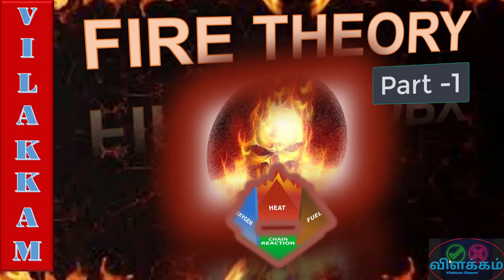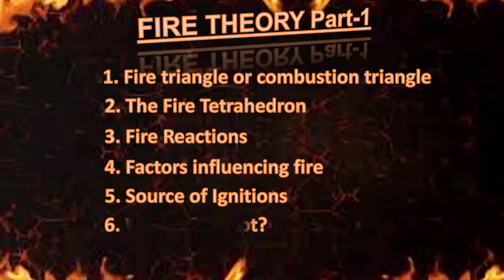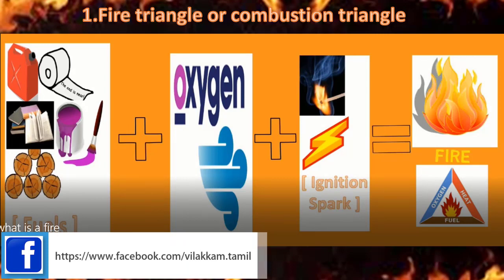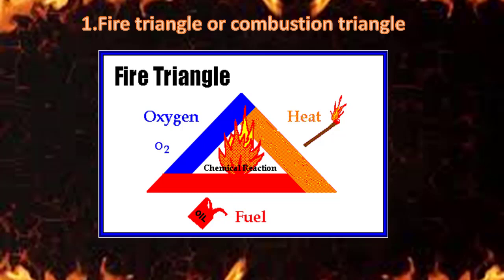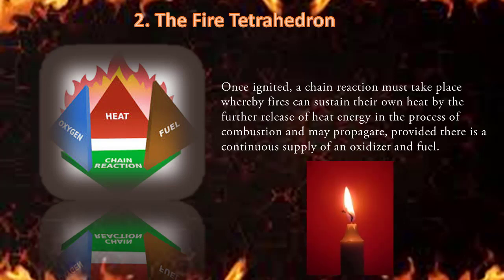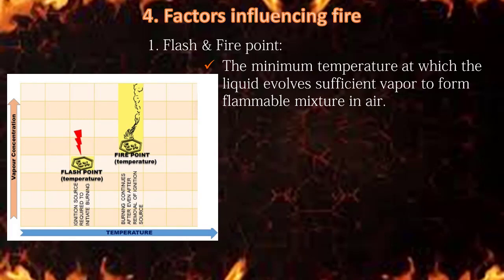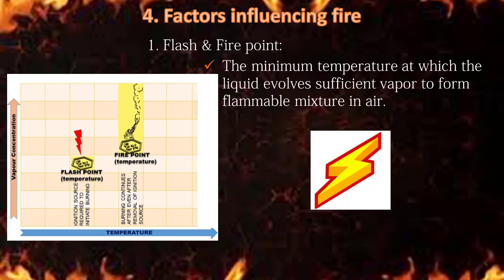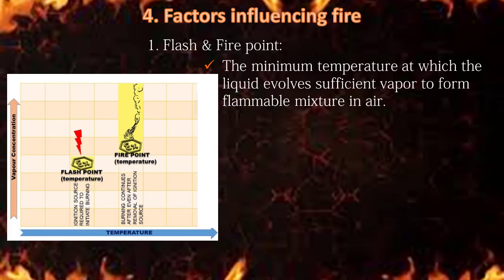Fire theory | Part-1| What is Fire triangle, tetrahedron, fire reaction, LEL,UEL? | Vilakkam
The Presenter is S.Devaraj B,Sc, MCA, He has more than 23+ years of experience in various Chemical, Petrochemical and refinery industries. He sharing his industries experience to who are looking for new jobs in this above mention industries.
By the Vilakkam channel, Fire Theory , part -1, The topics are as following, this video describes briefly and easily understandable
1. Fire triangle or combustion triangle
2. The Fire Tetrahedron
3. Fire Reactions
4. Factors influencing fire
5. Source of Ignitions
6. Why Fire Is Hot?
The Fire theory Part -1, The Topic will help to all of us, but especially who are working in oil refineries, petrochemical, Chemical and pharma industries. Hopefully they will get basic knowledge on which one is very vital for industries workers, and who are looking for industries work, on-job knowledge development and looking for gulf countries job.
By the vilakkam channel, this same Topic will release in Tamil language also for Tamil friends.